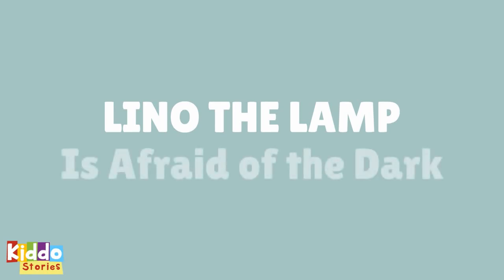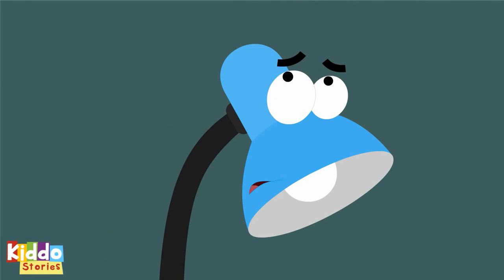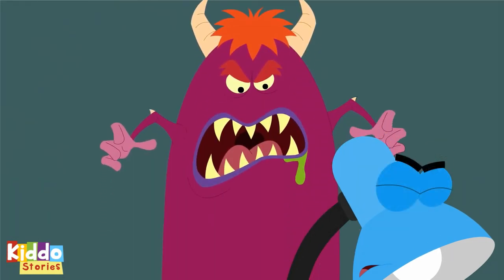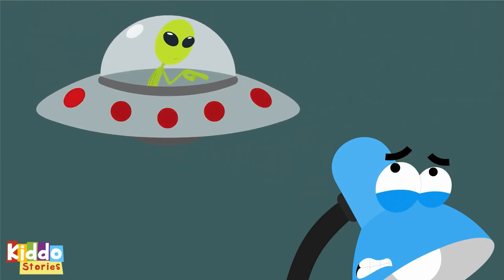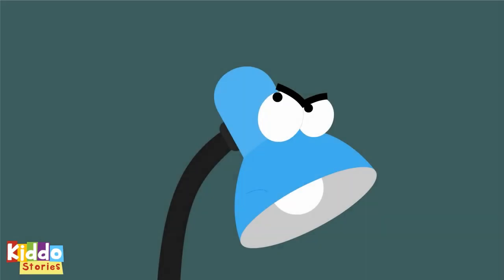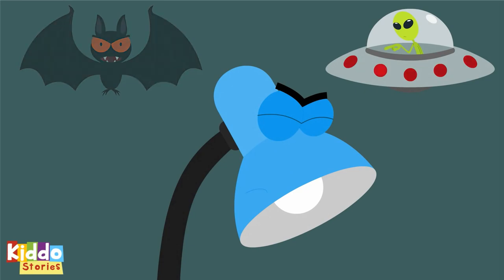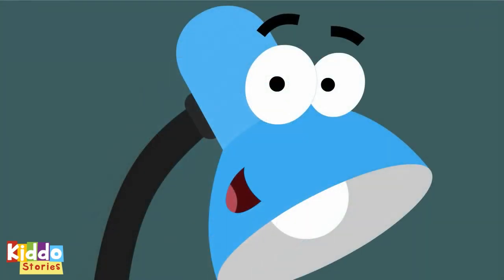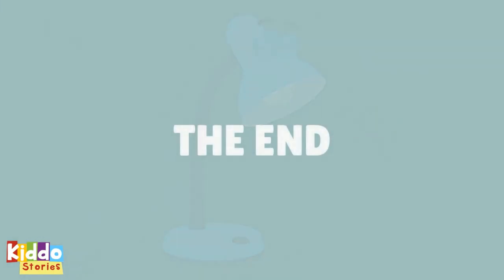Bedtime story | Lino the Lamp is afraid of the dark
Kids Night Light

Lino the Lamp is a night lamp. Every night, Lino dreads the moment he is switched off just when Mrs. Lee is about to sleep. He is a lamp, after all, and is not used to being in the dark.
Ali Alarm Clock needs to hold Lino down as he gets on the verge of a panic attack! 'Help! I can't see!'
'Shush!' Ali will say. 'You will wake everyone up.'
'Isn't that better so we are not left in the dark?' Lino will say.
Lino the Lamp is afraid of the dark. There are lots of horrible things that could happen:
- maybe there will be a big tiger that will jump from behind and scratch him to shreds
- maybe there will be monsters that will sneak up from underneath and eat him alive
- maybe there will be vampire bats that will come down from the ceiling and attack him
- or even worse... there may be aliens that will kidnap him and use his parts for their spaceship!